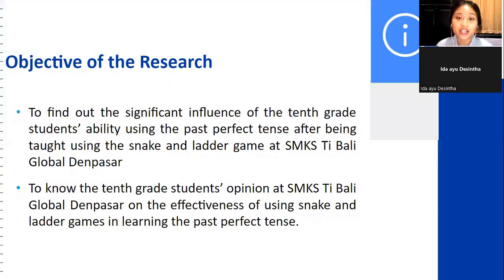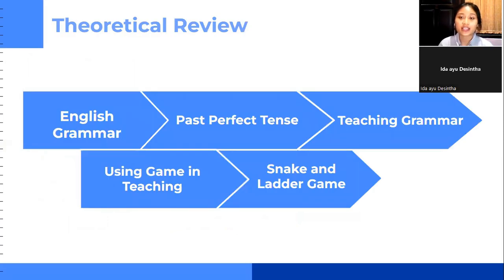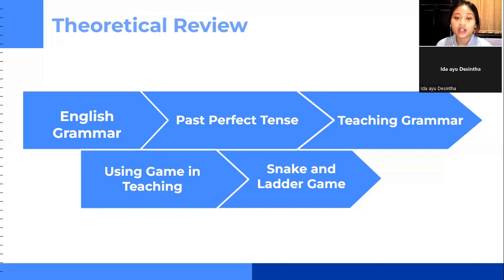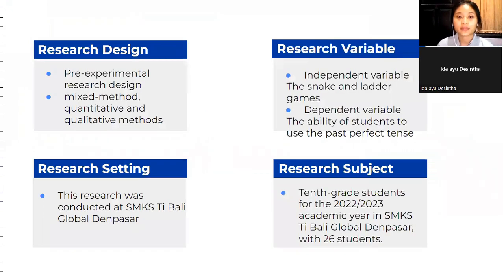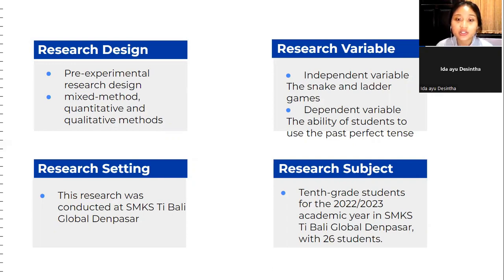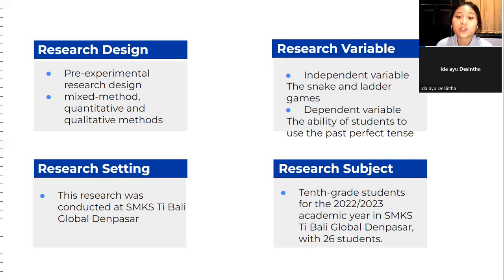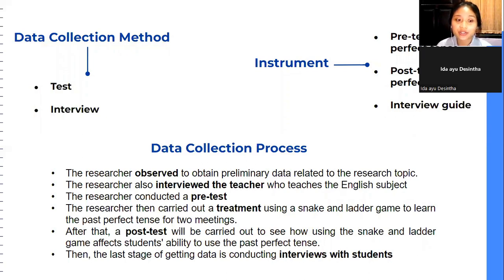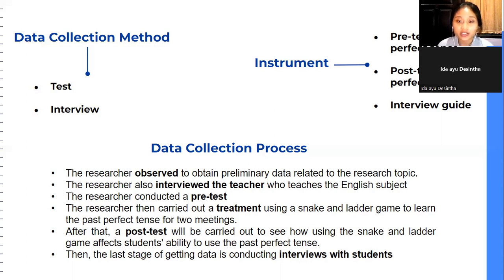1912021151 Ida Ayu Desintha Purnama Ramadina 6C